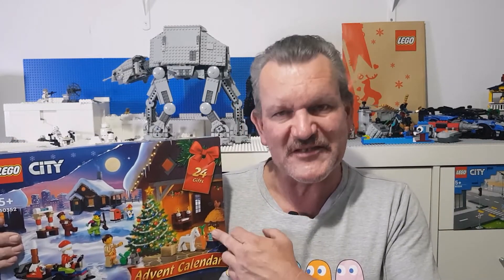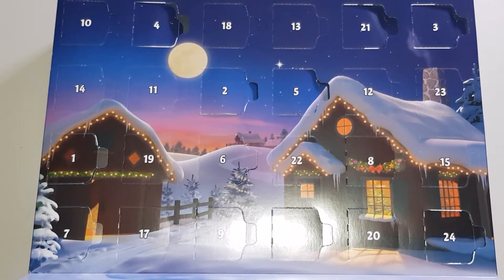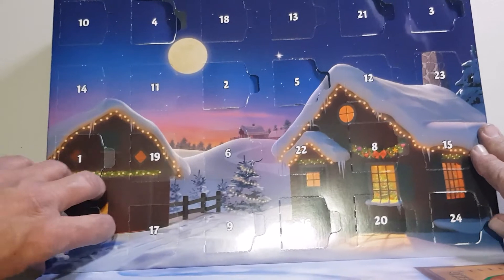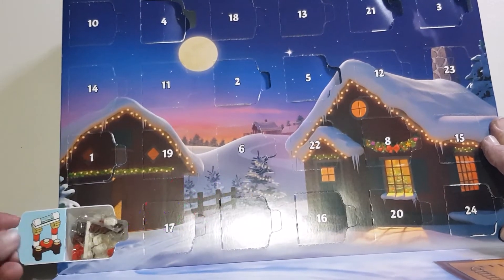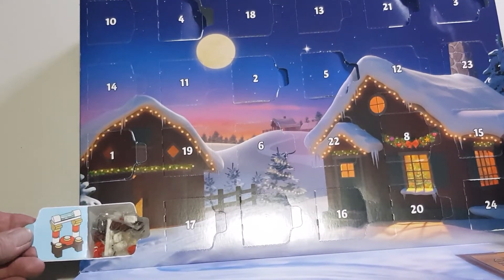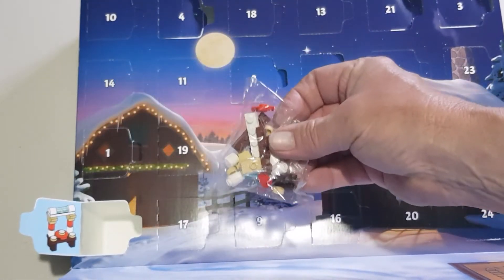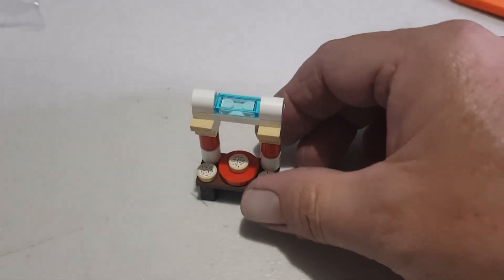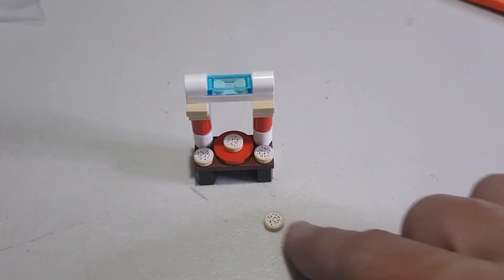LEGO City Advent calendar 2022 Day 7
A quick look at the LEGO City Advent calendar 2022 Day 7.
Includes opening and build.